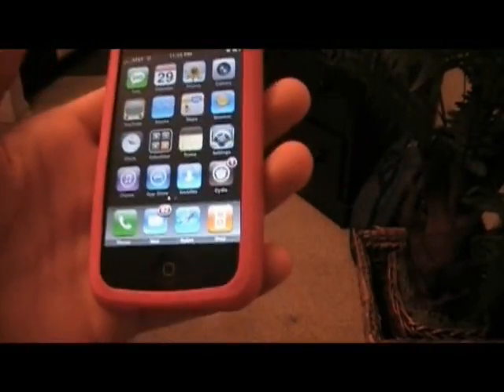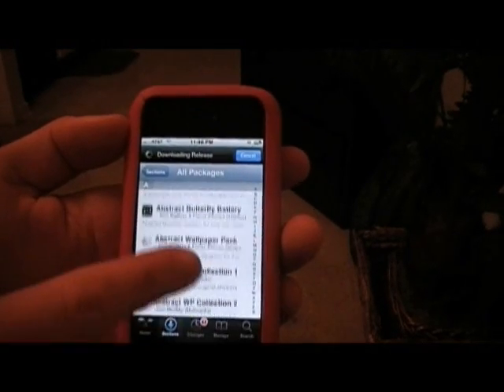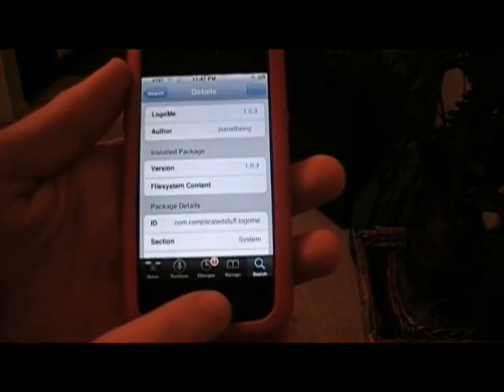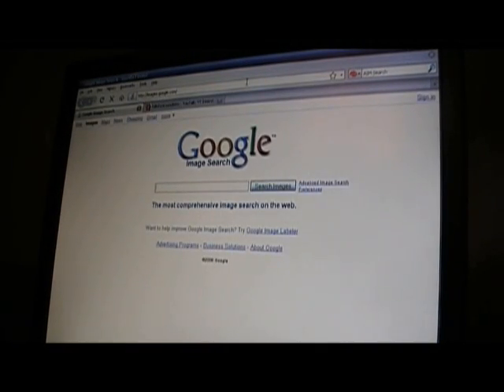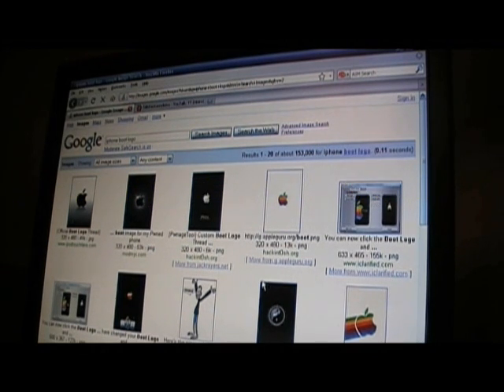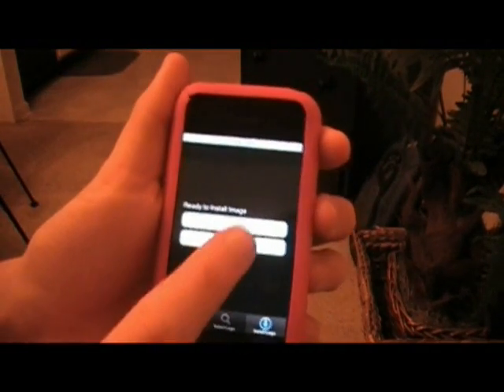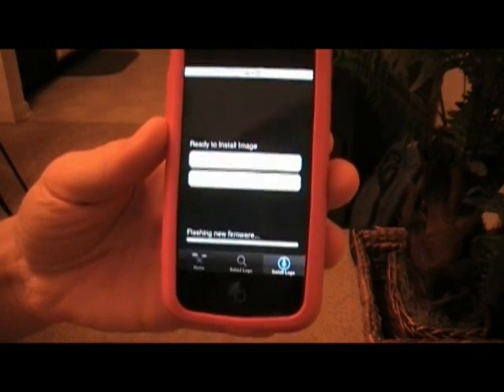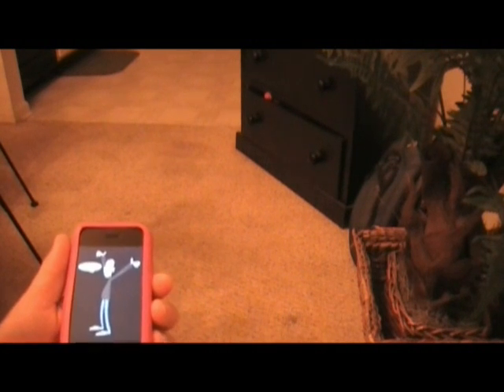How To Change the Boot Logo on iPhone/iPod Touch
In this video i show you how to change the boot logo on your iPhone or iPod without having to restore or rejailbreak it.

There is still time to bid on my pink case.(as seen in this video and many others) I will autograph it!